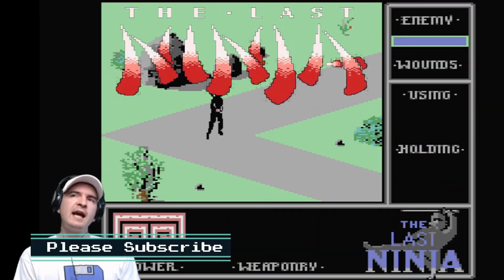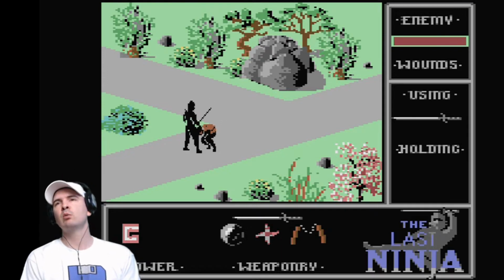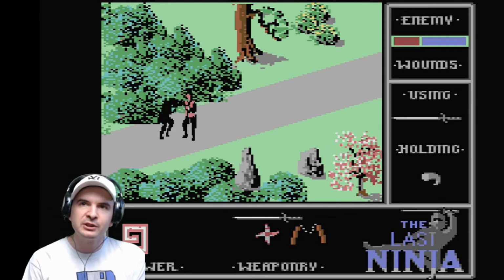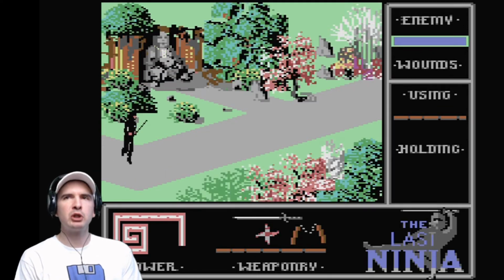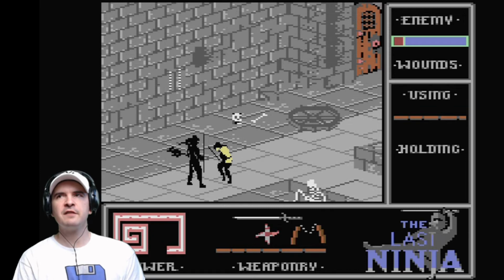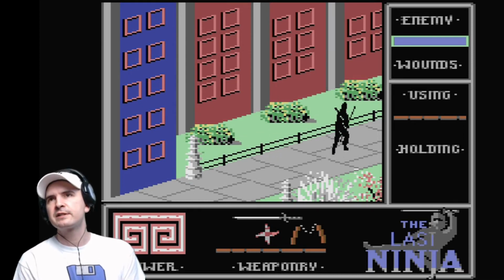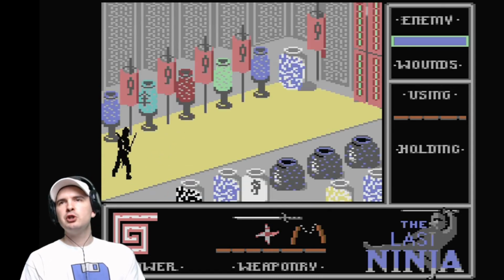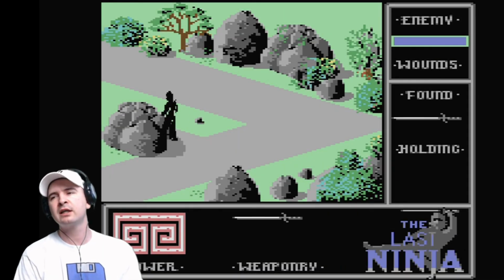The Last Ninja - Commodore 64 Longplay - C64 Walkthrough - Soundtrack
Hello Everybody

A few people requested this Longplay and I am sorry it took me so long to do it, but here it is.

This game is tremendous but its very difficult.

Had some practice as it was definetely needed.